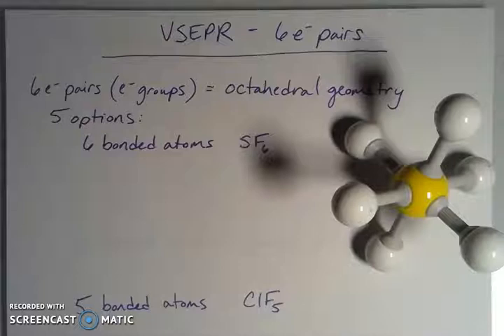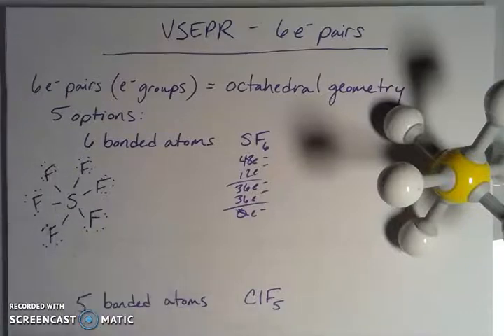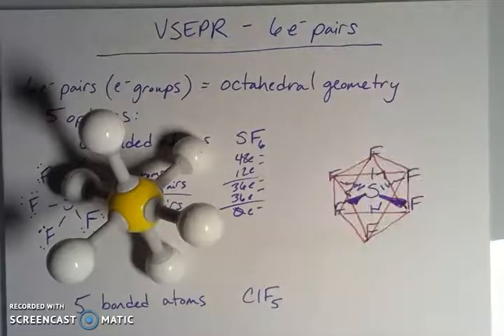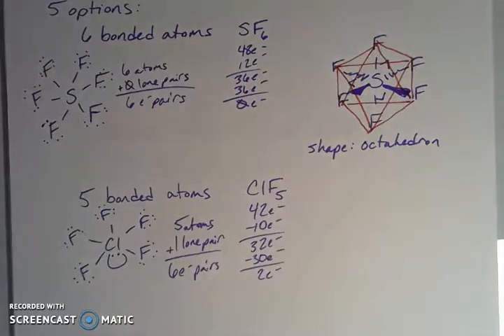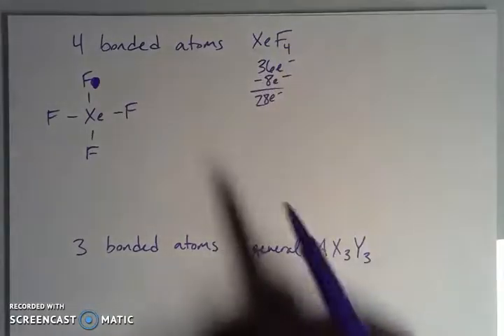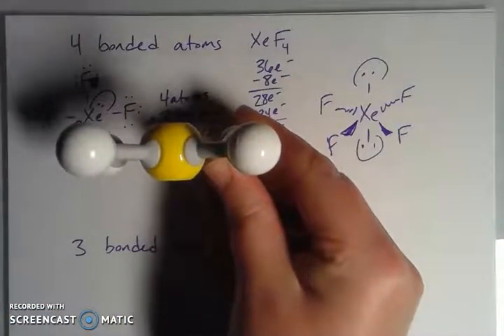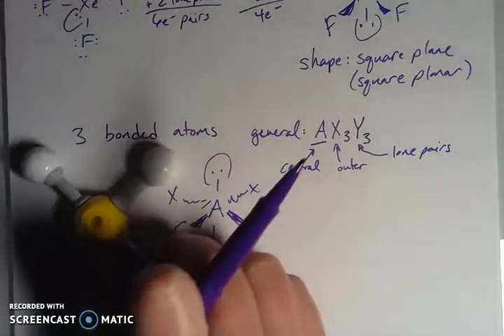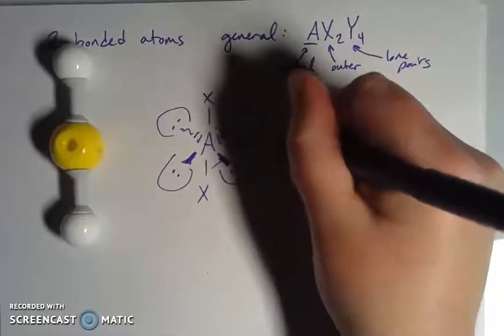VSEPR Model - 6 Electron Pairs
This video walks through the different molecular geometries possible for octahedral VSEPR geometry.  A combination of real molecules and generalized examples are given.  This video is meant to supplement General Chemistry II (CHEM 162) at Big Bend Community College.